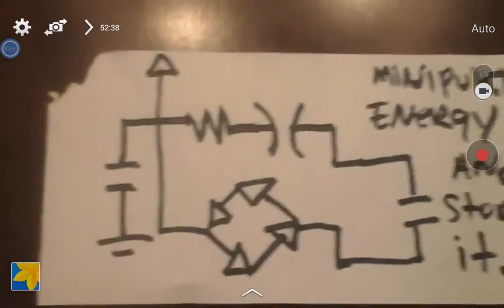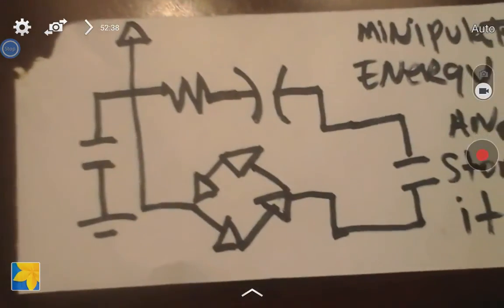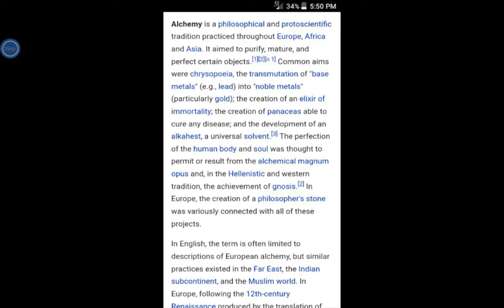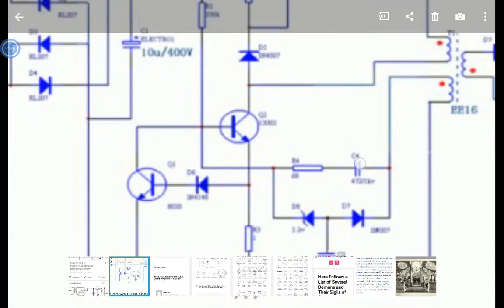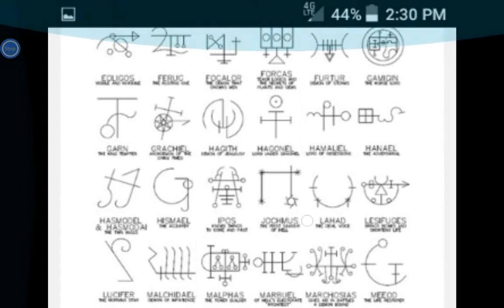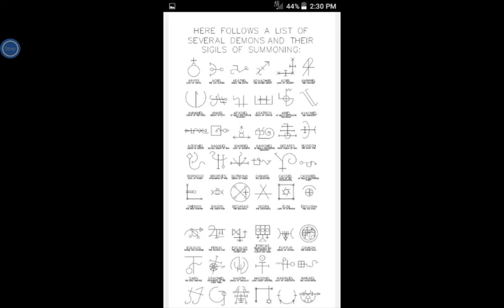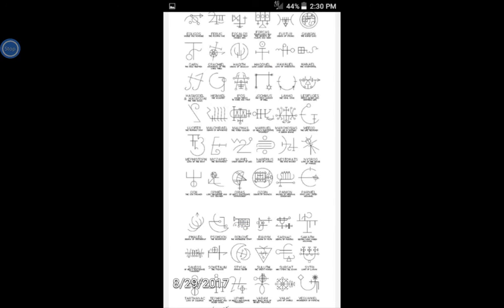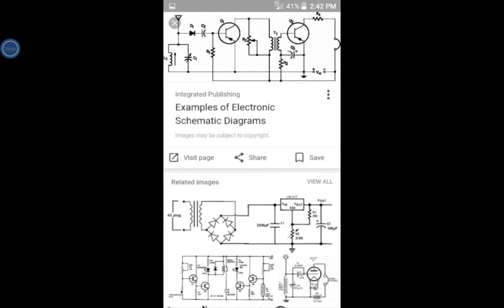Demonic Symbols Found in Wiring Diagrams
Courtesy of "Donny of Daytona" YouTube Channel.